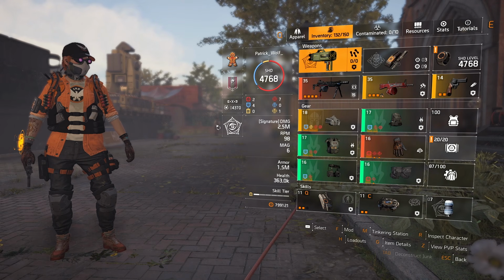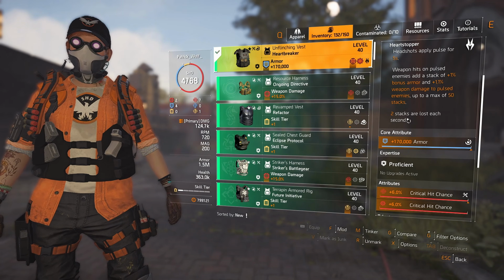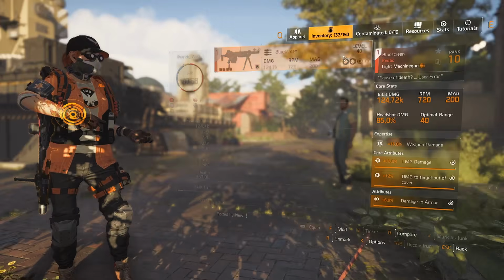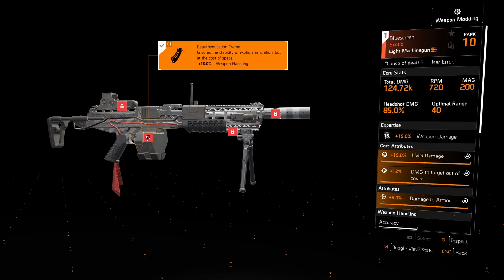The Division 2 | This Build Has Changed The Way I Play!! | Powerful Solo/Group Setup!!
This is my current go to solo/group build for PVE! Shoutout to the agent who showed me the genius of this build!

   0:00  Intro/Description
 09:12  Gameplay